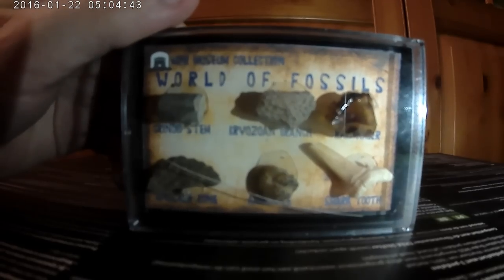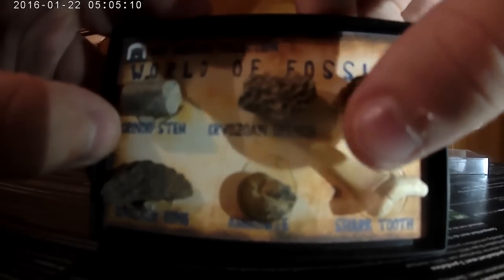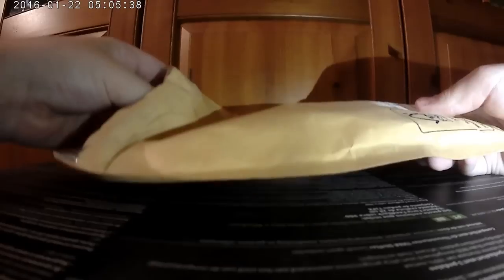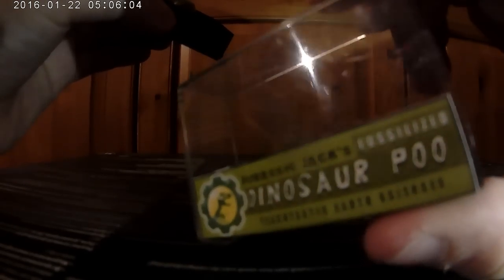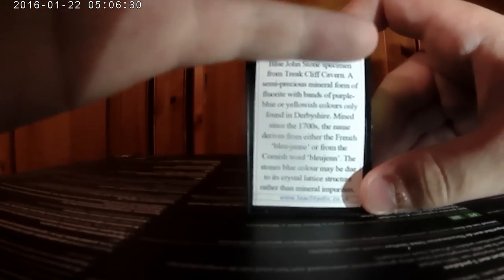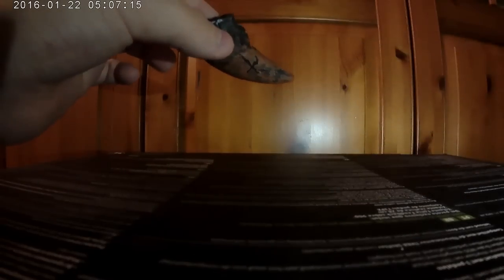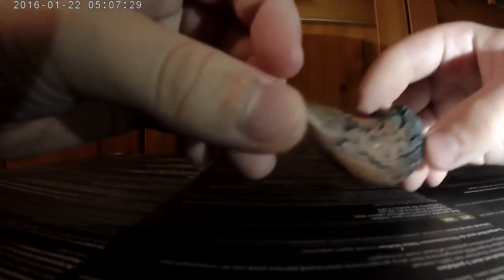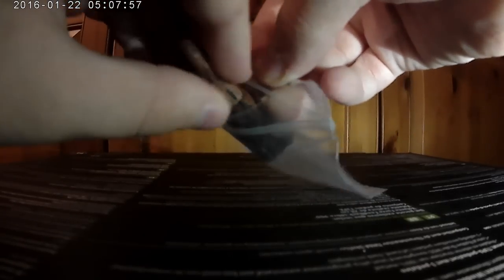HUGE Dinosaur Fossil Opening! - links in description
██▓▒­░ ►▬ WELCOME ▬◄ ░▒▓██

"I Have All The Gaming Content You Can Handle! I Hope You Enjoy Your Stay!

★ Become A Channel Feature ★ £5 (Your Channel Gets Pinned On My Channel's Home Page For 30 Days)
★ Become A Channel Moderator ★ Be A Member Of The Channel For A Month! *CLICK THE JOIN BUTTON*
My Equipment:

Keyboard: HyperX Alloy Gaming Keyboard

Mousepad: Hype Best Full Desk Mouse Mat

Mouse: Logitech G203 Gaming Mouse

Monitor: AOC 27" Gaming Monitor

Webcam: HD 1080P GENERAL WEBCAM (EBAY)

PC INTERNALS:

RTX 2060

RYZEN 2600X

WD-BLUE 1TB HARD DRIVE

MSI BF450 AM4 MOTHERBOARD